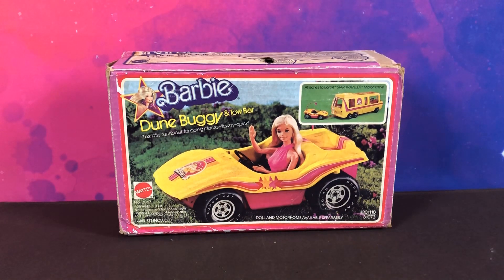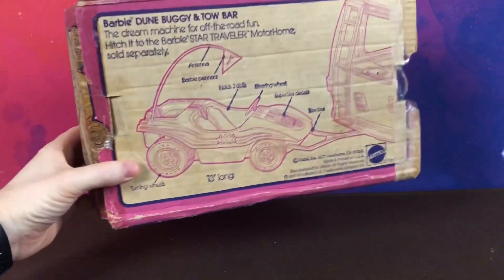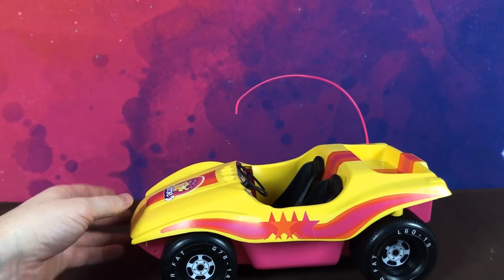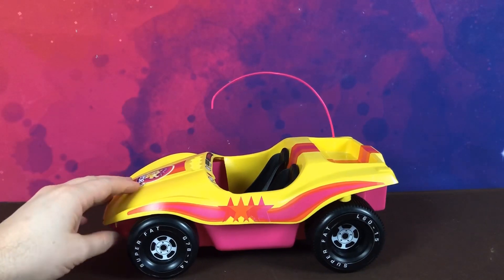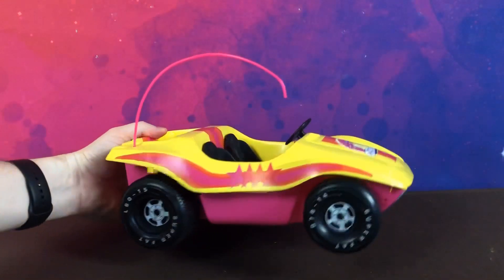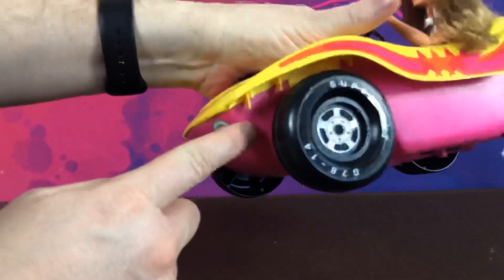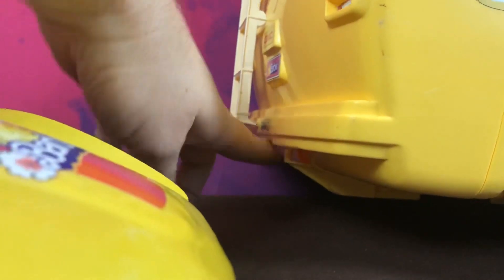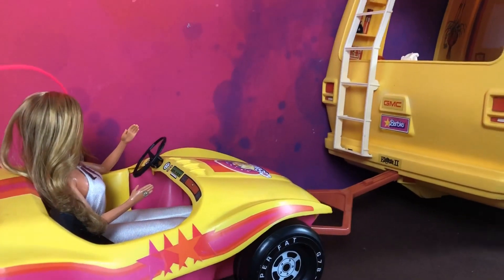Barbie - Dune Buggy & Tow Bar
Released Exclusively to Sears, this doll can only be found on the secondary market.